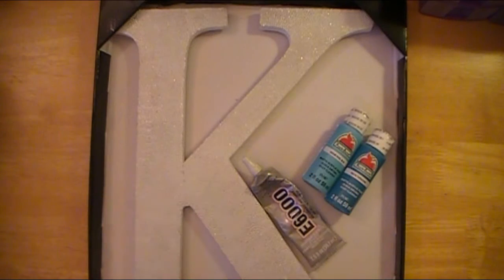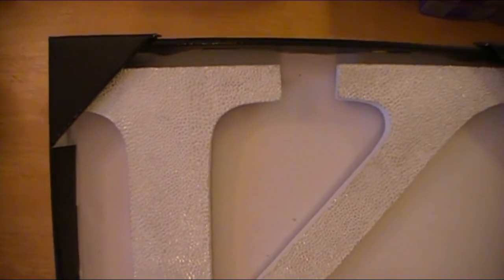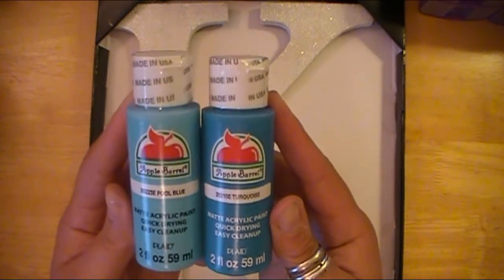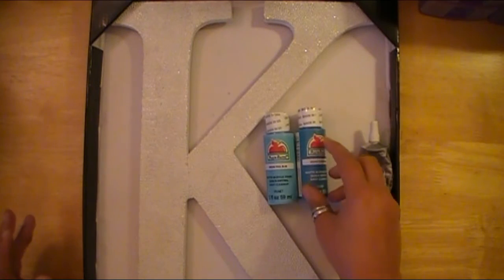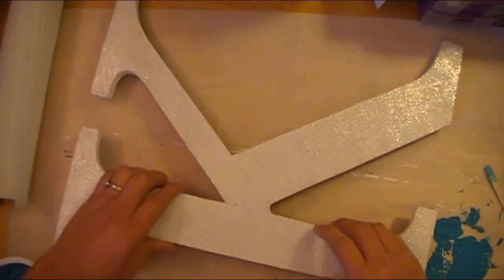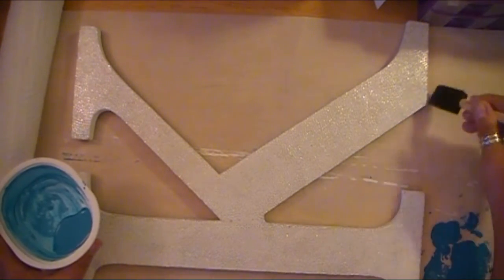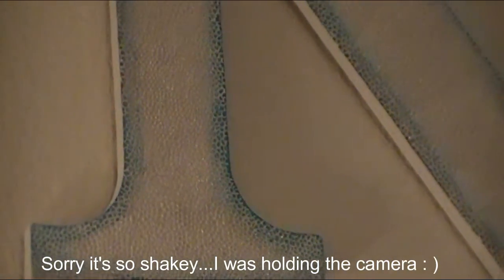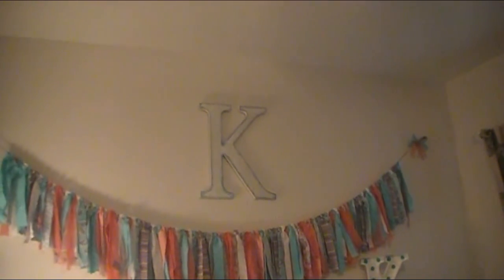Altered Large K Wall Monogram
Hi friends! in this video I share with you how I quickly turned this large K into a wall piece that fits into my daughter's bedroom decor. I love finding pieces like this that are on clearance as it's a great way to use your crafty skills to alter it and you save some money as well : )

Be sure to check out all of the other fun crafty videos I have under my new playlist "Crafts For Kaley's Room".

I'd love to have you follow along on my crafty journey.